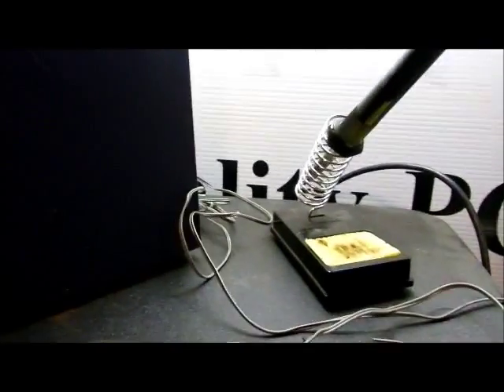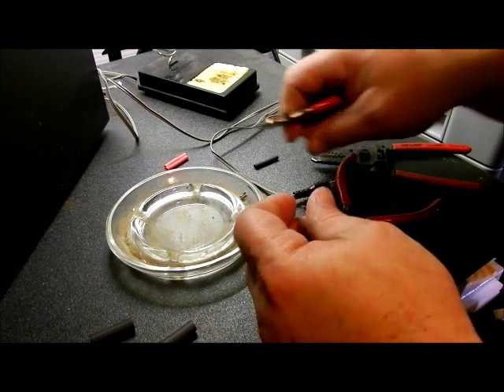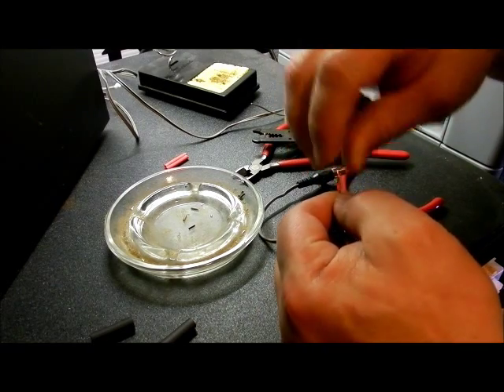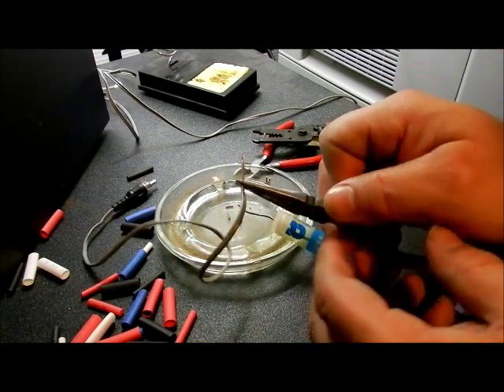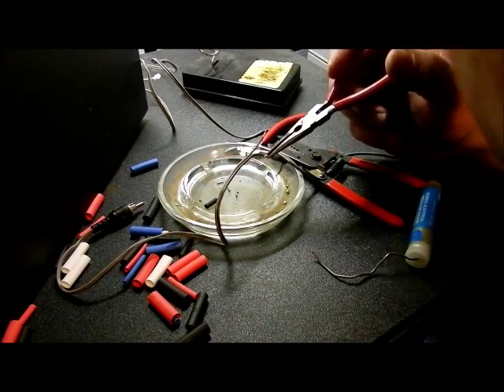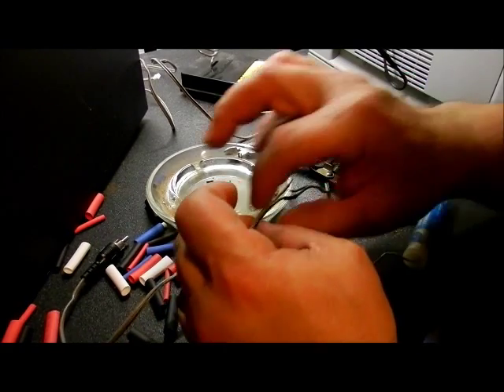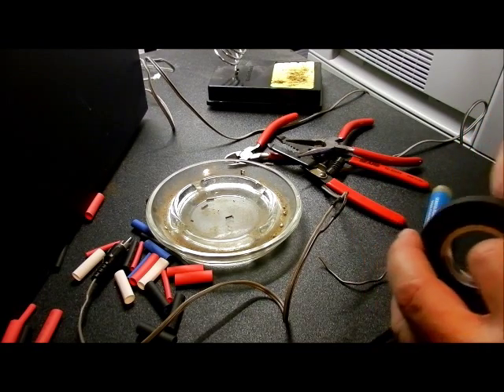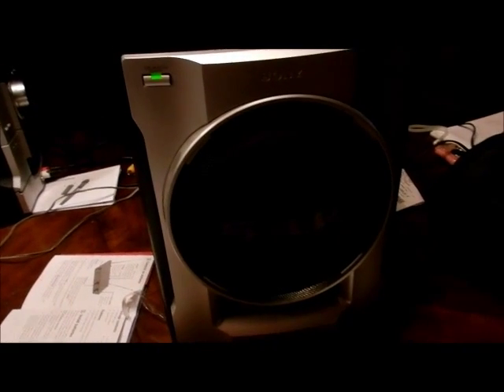How to Solder a RCA Cable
This is much better than replacing the entire wire.